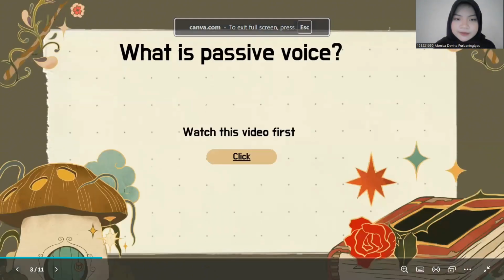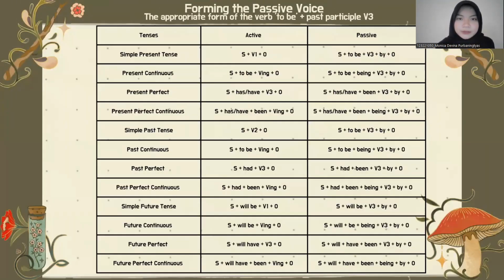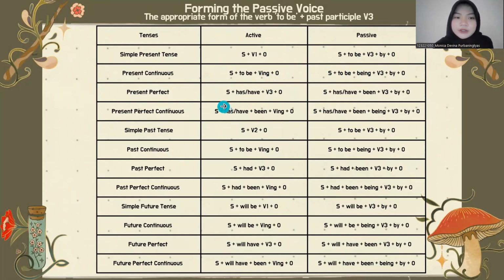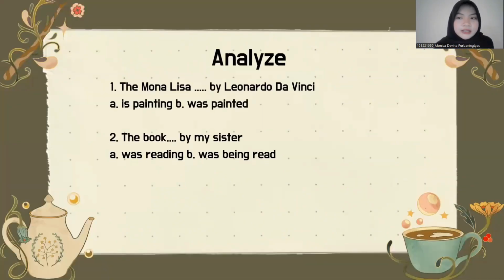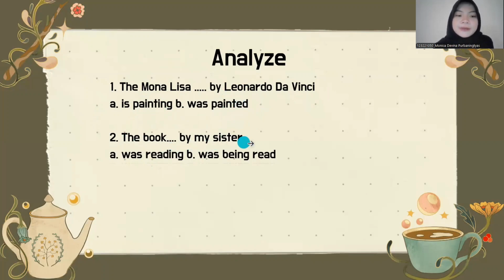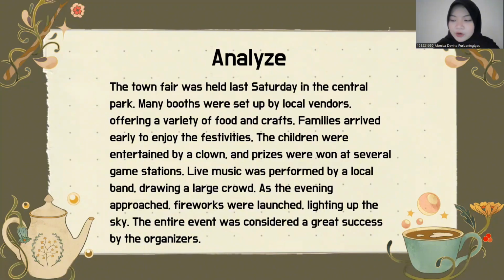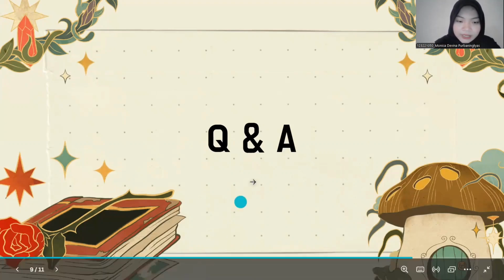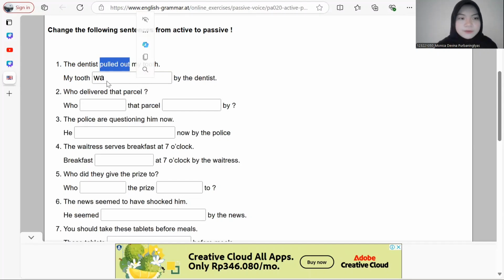TEACHING PRACTICE "PASSIVE VOICE"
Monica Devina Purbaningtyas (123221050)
TEFL MIDTERM